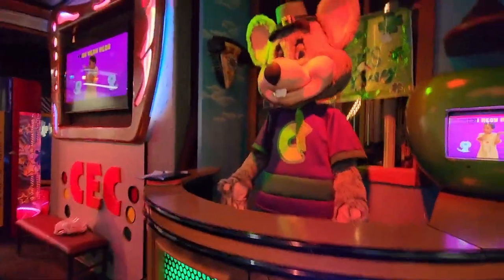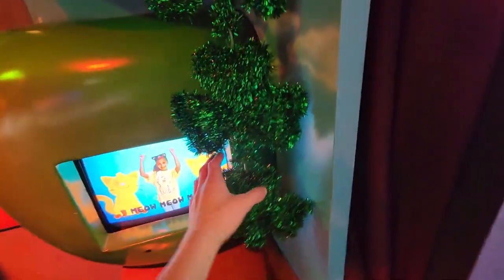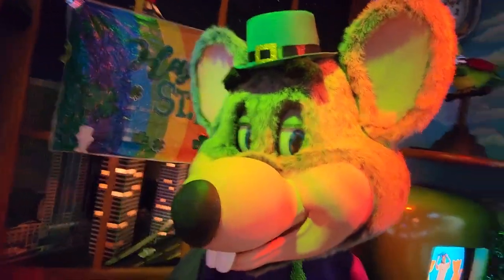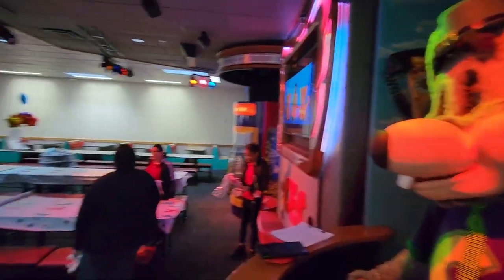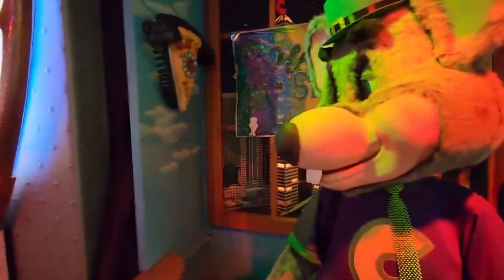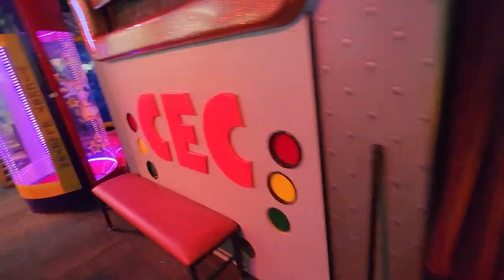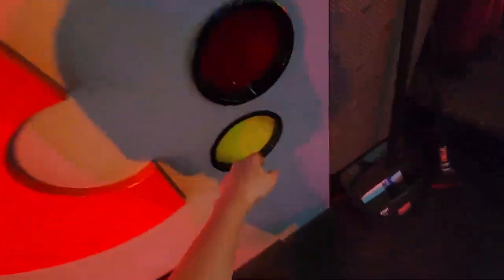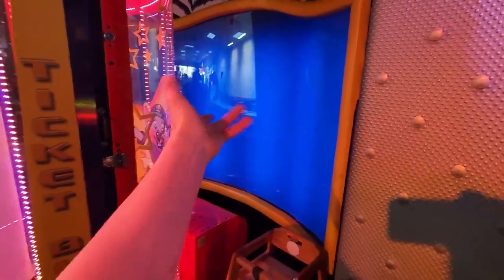UCAP - Atlanta, GA - Chuck-E-Cheese - DURRING 2.0 - STAGE TRASHED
Filmed: 2/18/23

HAVE PERMISSION FROM MAIN MANAGER AND TECH TO PRESS THE VALVES!!! I ALSO DECORED HIM